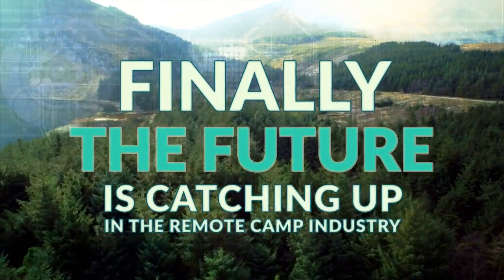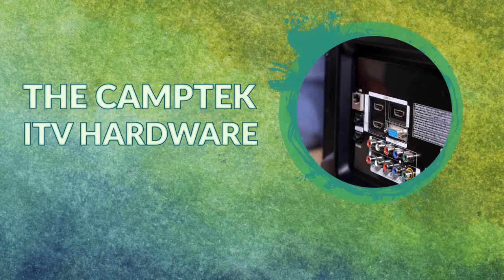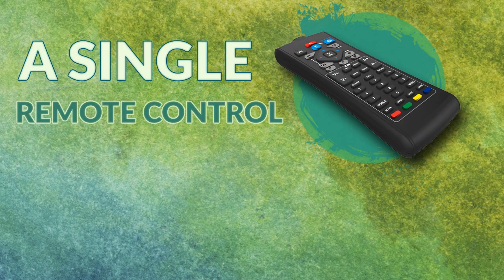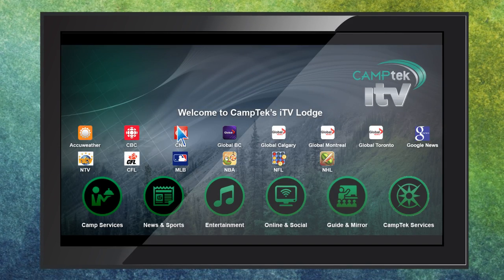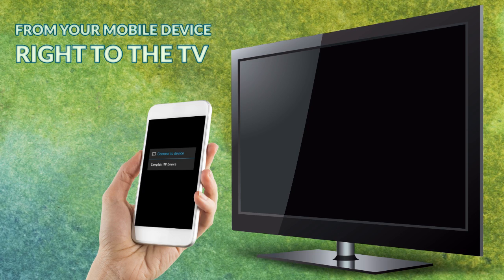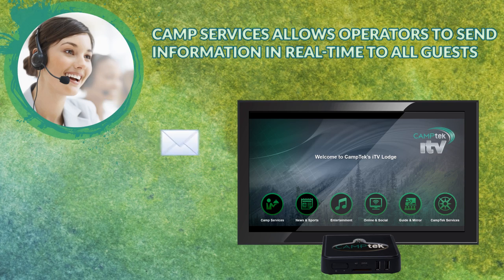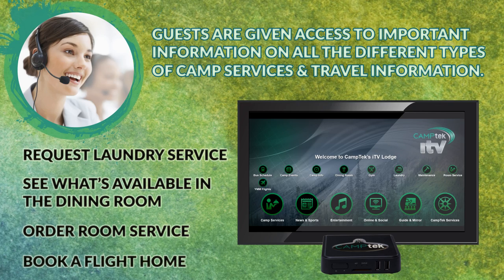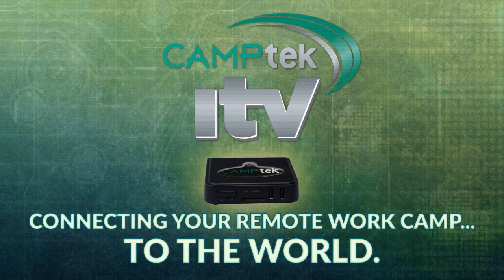CampTek iTV - Connecting Your Remote Work Camp to the World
Finally, ‘the future’ is catching up in the remote camp industry…

CampTek is pleased to introduce CampTek iTV, an incredibly powerful way to interact and communicate with your guests and provide access to the latest in news, sports, and entertainment like never before.

OK, let’s run through the main features the unit has to offer…
The CampTek iTV hardware is quick to install into an existing TV system.

The interface is really easy to use for both camp operators and their guests. You can customize the interface to fit your branding, as well as tailor information and personalize the relevant links.
A single remote control, which includes an internet keyboard on the reverse side, controls the user interface gyroscopically allowing for simple navigation to a huge range of applications, games and entertainment in 6 different languages.

Popular news, weather and sports apps can be added regionally or nationally and kept up to date in real-time.

The interactive programming guide offers free-to-guest TV shows and delivers the latest in entertainment apps including: Netflix, Youtube, Redbull TV, Spotify, TuneIn Radio, along with addictive and fun games such as Angry Birds, Candy Crush, Solitaire and Chess.

You can also stream your own movies and other stored content from your mobile device right to the TV using the Mirroring feature. This feature also allows you to control TV features and functionality giving the user the freedom to interact and access content on the device of their choice.

But here’s where it gets really interesting…

Camp Services allows operators to send information in real-time to all guests or to specific rooms. Guests are given access to important information on all the different types of camp services and travel information. For example, guests can request laundry service, see what’s available in the dining room, order room service, or book a flight home… plus so much more!

CampTek iTV provides a useful set of tools and apps to create a unique guest communications solution, designed to deliver an intuitive TV experience with relevant content tailored to meet your business demands.